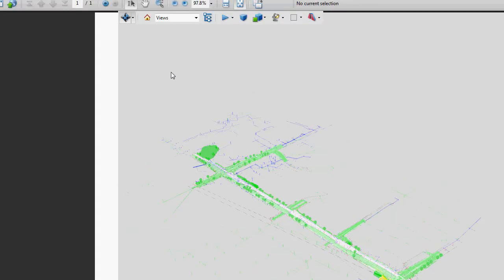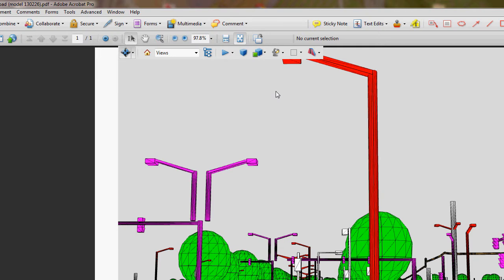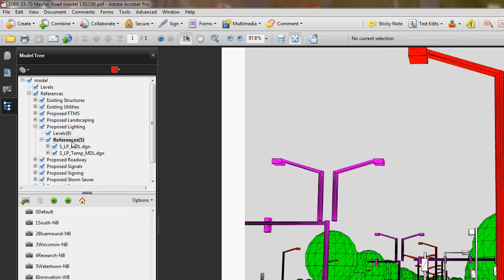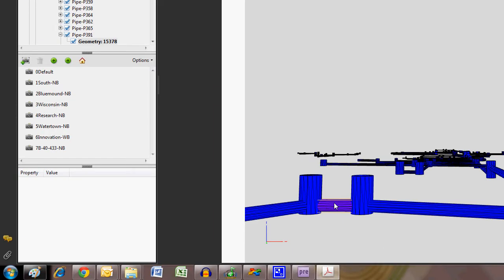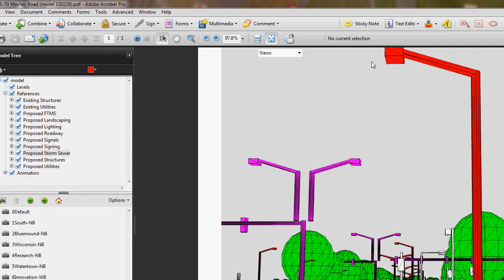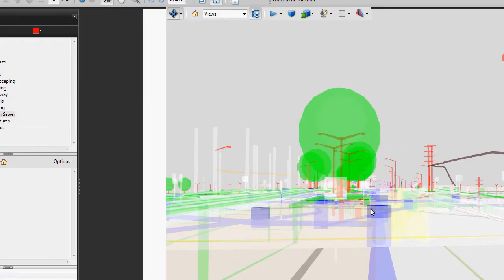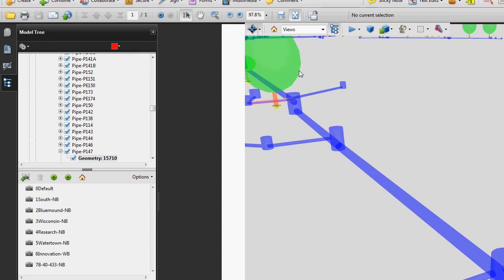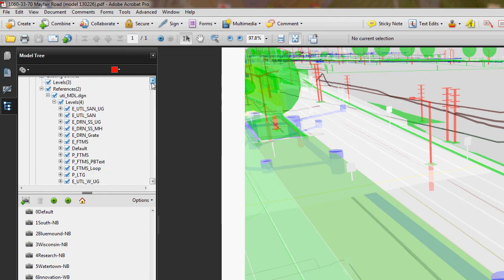3D PDF Demo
A short demo for how to navigate a 3D PDF of a transportation project.